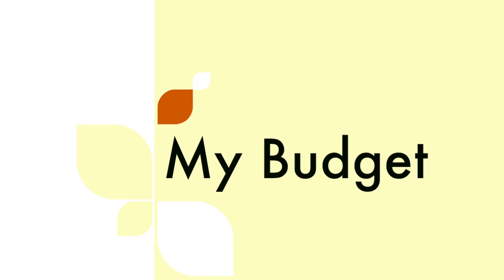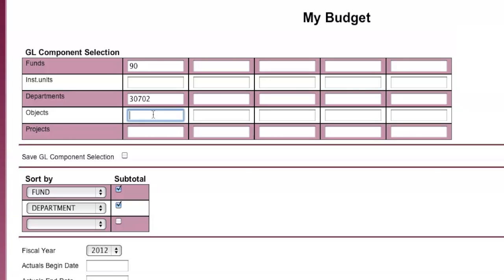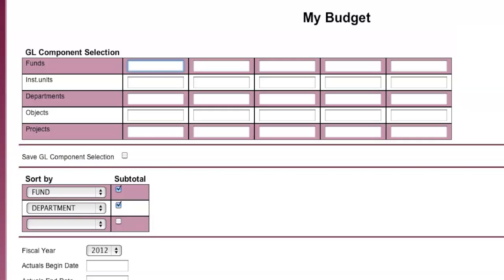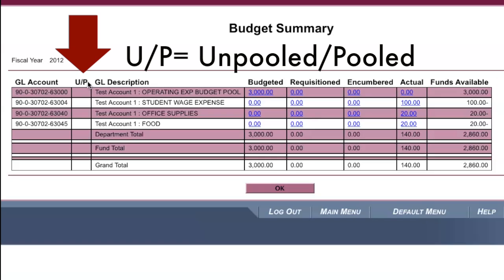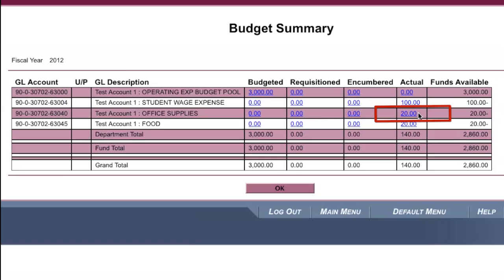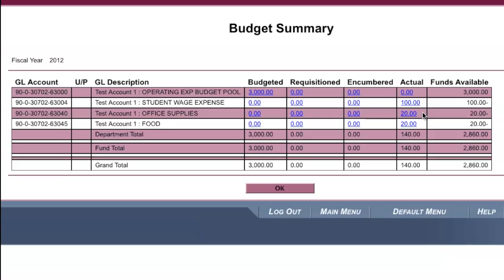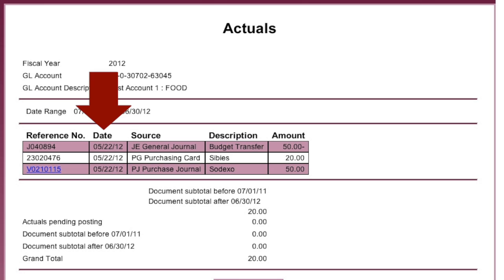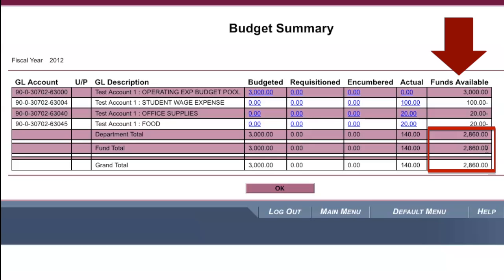My Budget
An overview of My Budget, for Hampshire employees.